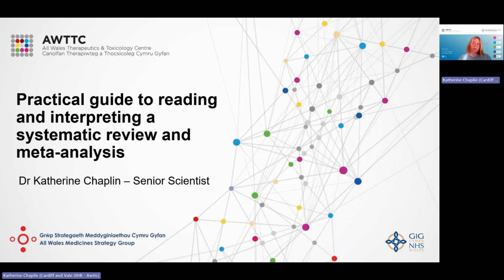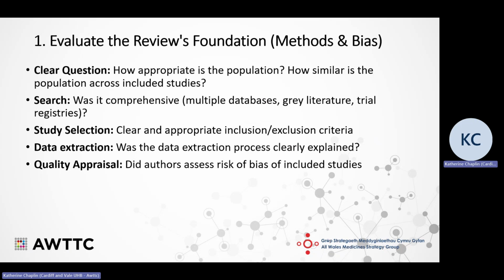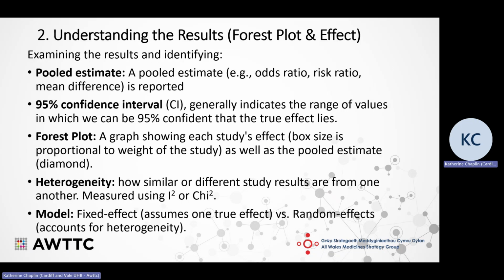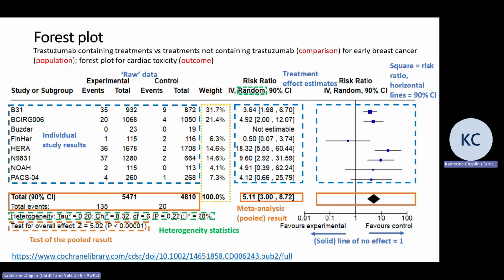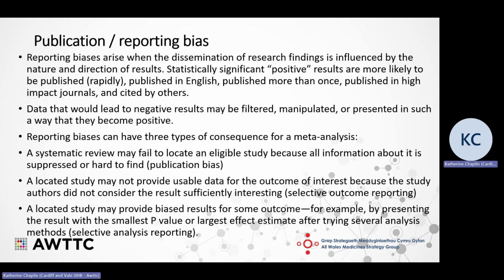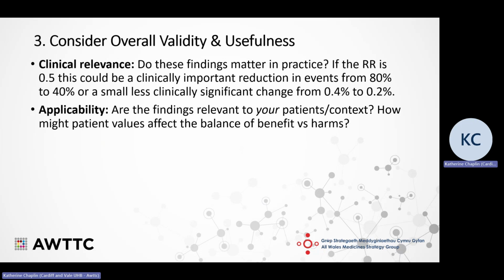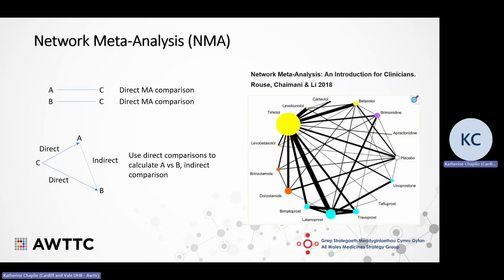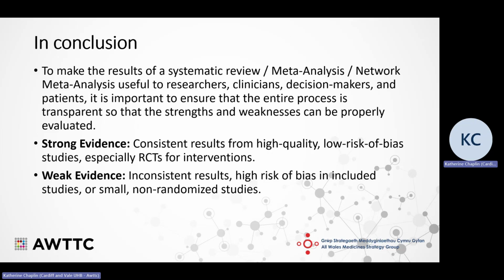IPFR Workshop 2026: Quick guide on systematic review and meta-analysis